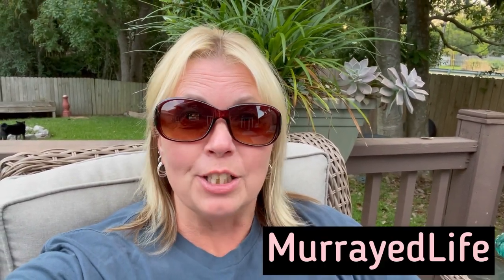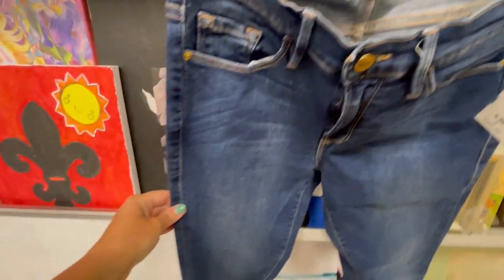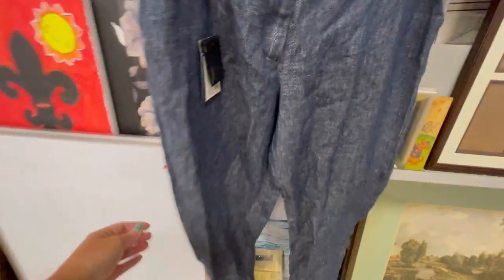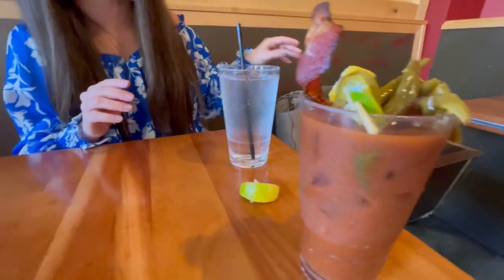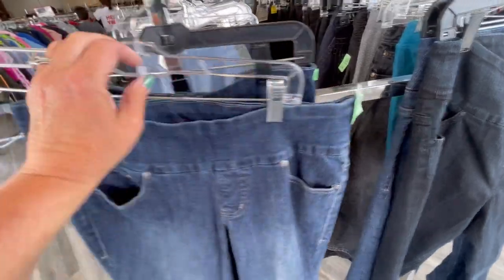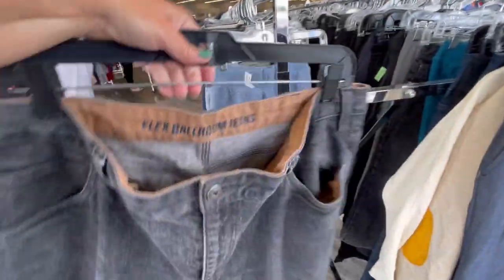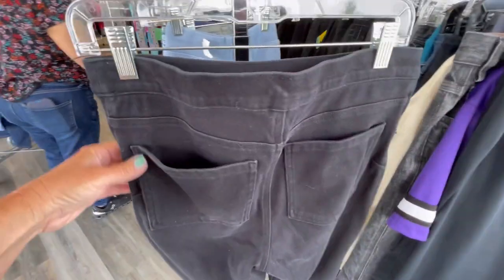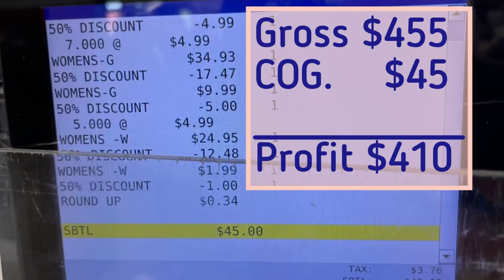Road Trip Thrift Haul | New Orleans, Louisiana | Jeans and Pants I Buy to Resell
Such a fun thrift trip for Alicia and I. I love heading over to New Orleans it's always a good time and we always get great deals. I found so many pants and jeans to resell during this trip over plus a few other items.

Have you heard about the #1 Hottest online selling app that was promoted during the Super Bowl?
Collaborate? Hit me up!

Products I personally Use for my business:

Arkscan Thermal Printer

Refill Thermal Paper

12x20 Produce Bags to Protect Clothing & Shoes

Clear Tape

Foam wrap for Fragiles

Bulk Poly Mailers

100 Poly Mailers

Scotty Peelers to remove price tags

Scale - wide base perfect

My GoPro Hero 8
3aab0Zn

Bubble Wrap

ThredUP free $10 for you and me!!!

WhatNot free $10 for you and me! Just use code

eBay Store